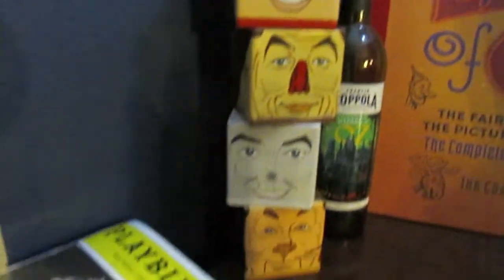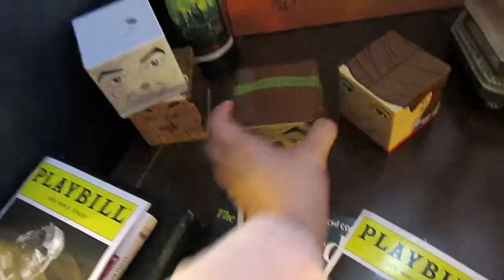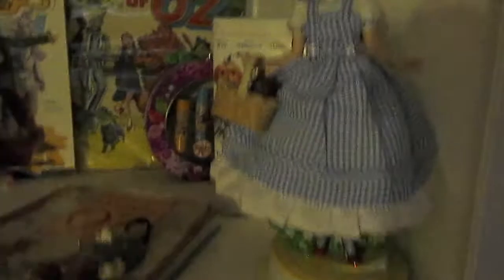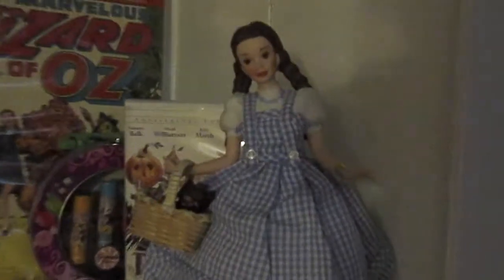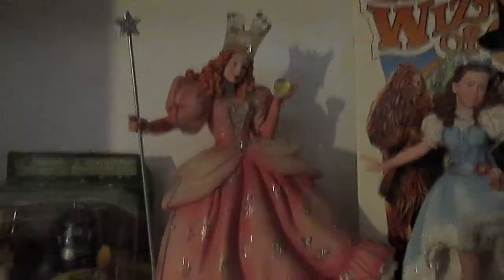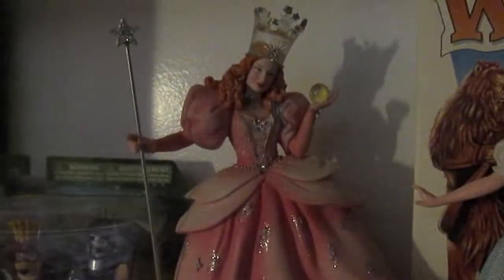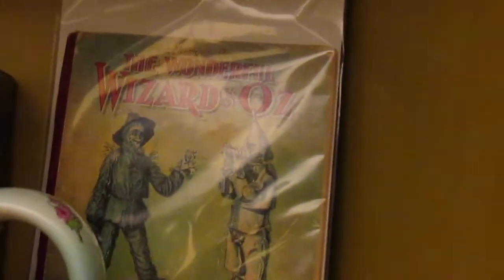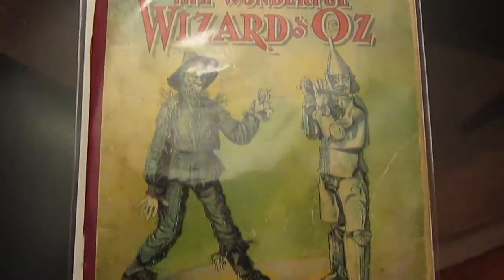Wizard of Oz Collection: Walk On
Tough times have hit us here at The Oz Vlog, but we'll keep walking down the road. :)

Don't forget to join us tomorrow on the International Wizard of Oz Club Facebook page for a live watch-along of "Return to Oz" at 8:30 p.m. (EST).